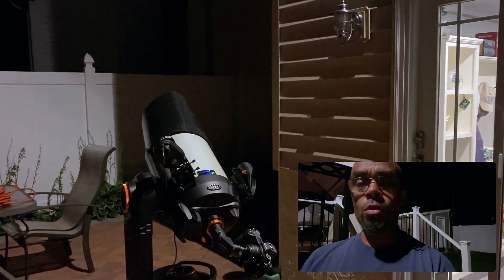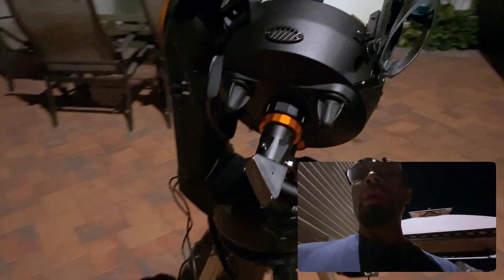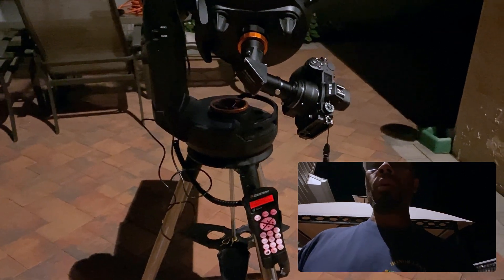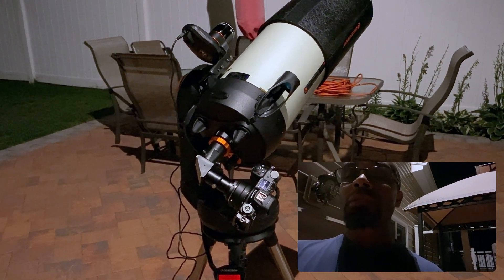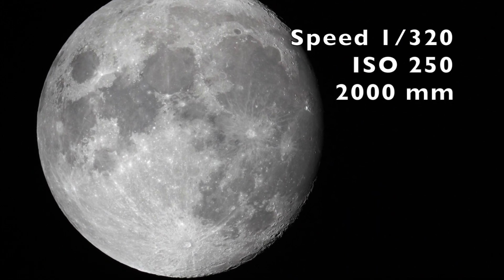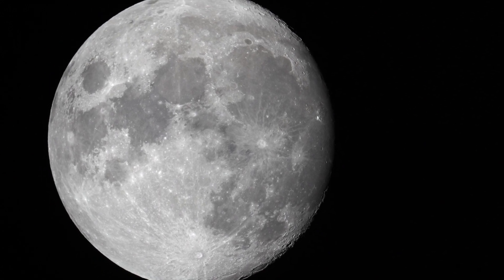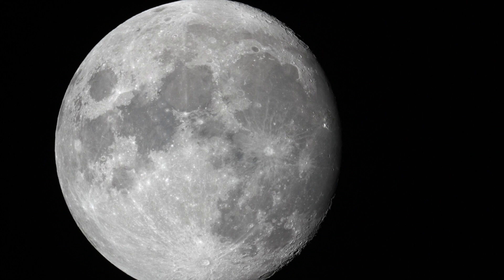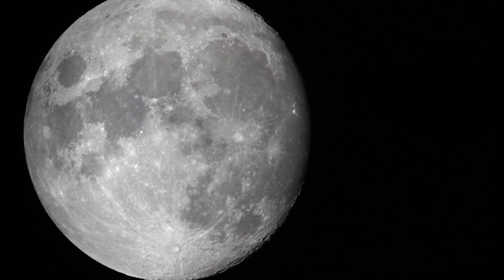How to shoot the Moon with Nikon Z6 and 2000mm Lens-Celestron Telescope astrophotography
This video is about Shooting the Moon with Nikon Z6 and 2000mm Lens. How to take astrophotography. My astro photography tools with the best camera for astrophotography. Astrophotography is photography of astronomical objects, celestial events, and areas of the night sky. The first photograph of an astronomical object was taken in 1840, but it was not until the late 19th century that advances in technology allowed for detailed stellar photography. Also by luck  got the Space station passing.

Celestron - StarSense AutoAlign Telescope Accessory
Celestron – 2” Eyepiece and Filter Accessory Kit
Celestron - Telescope Carrying Case for NexStar Optical Tubes
Celestron 1.25" Universal Barlow and T-Adapter
UltraPro T/T2 Lens Mount Adapter for Nikon SLR Mount. Fits Select Nikon SLR Digital Cameras

.Free Supercharging.